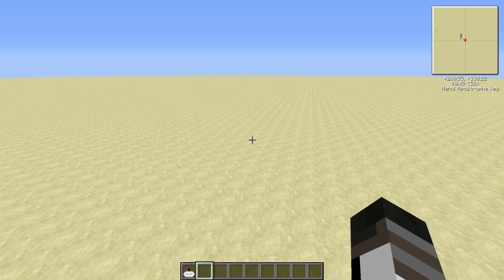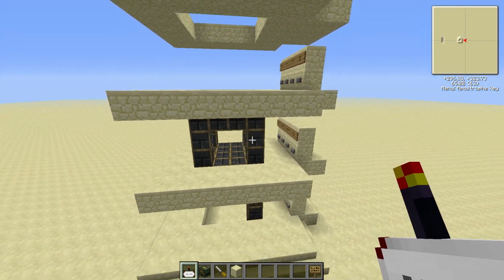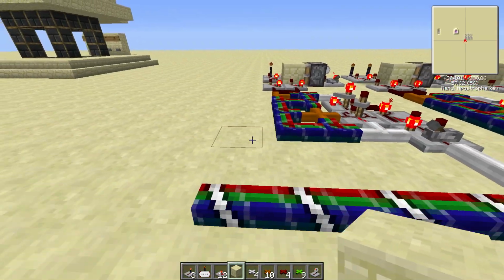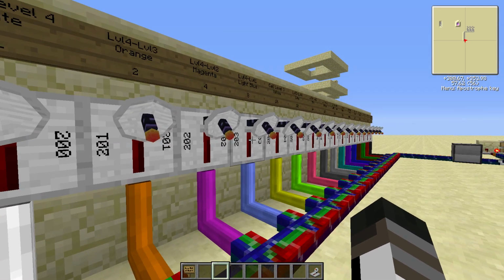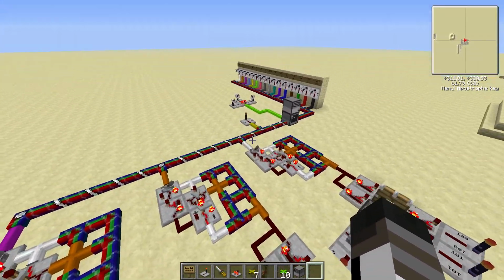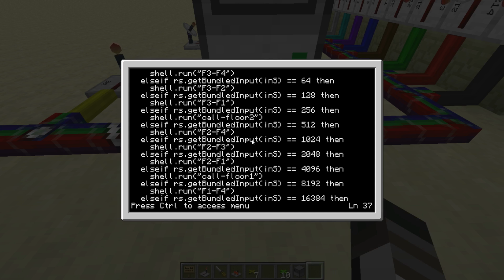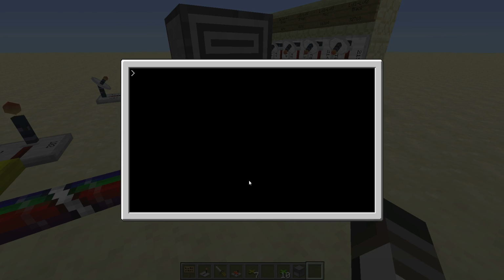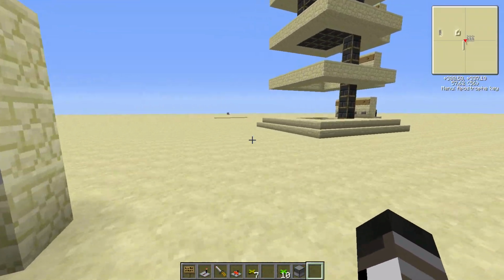Tutorial: RedPower2/ComputerCraft Multi-level Frame Lift/Elevator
UPDATED LINKS!

Hi guys - here it is, as promised :D and she's a bigg'un.

I do ramble on a bit in this vid, but hopefully you can still understand whats going on (lol) and at some point I reverse the ordering of the floors to fit in with the CC code.